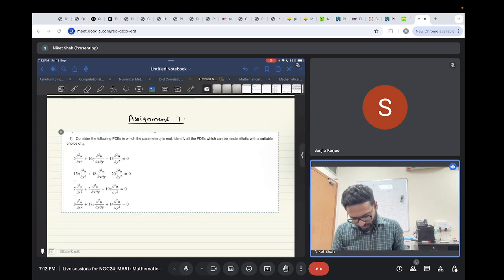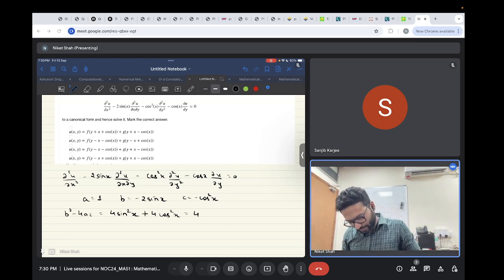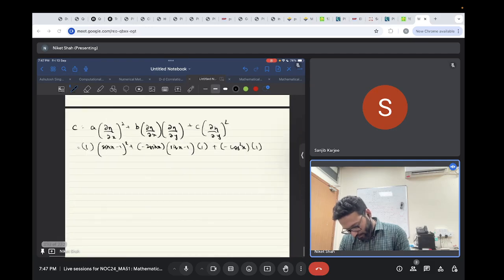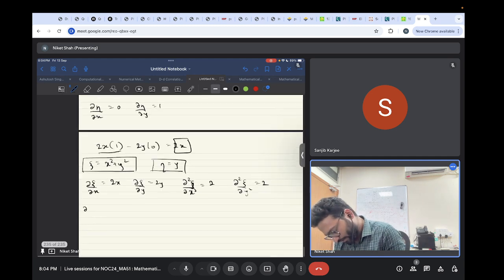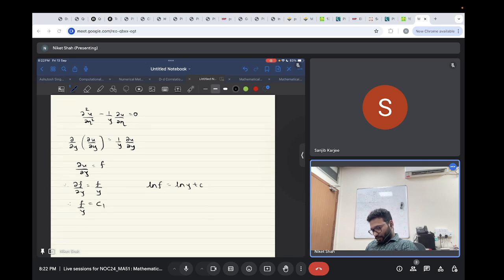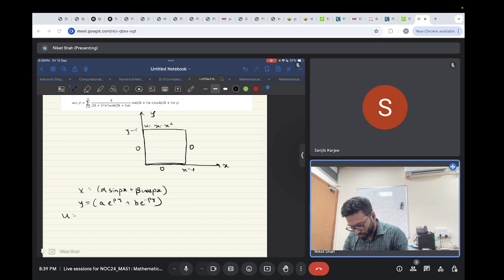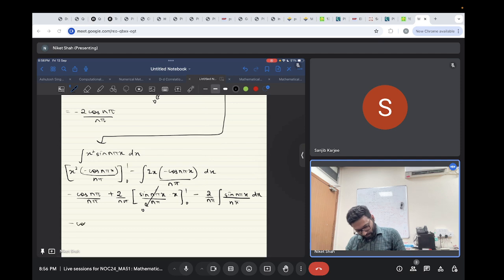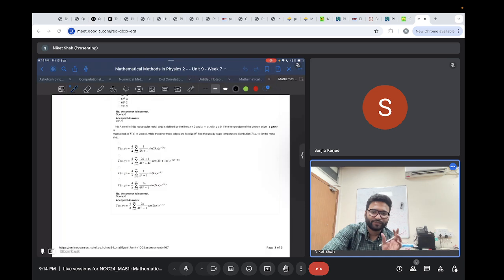NPTEL Live session 7: Mathematical methods for physics 2